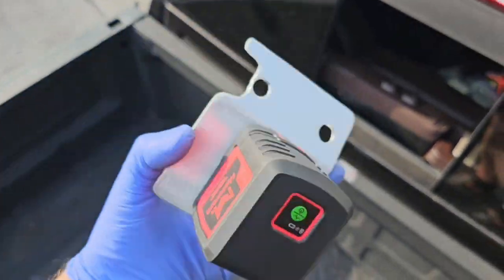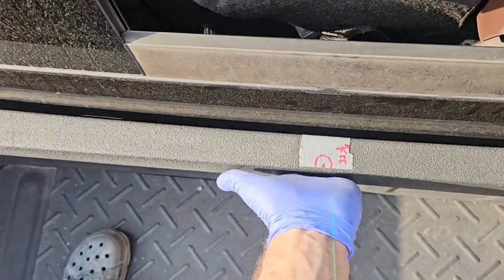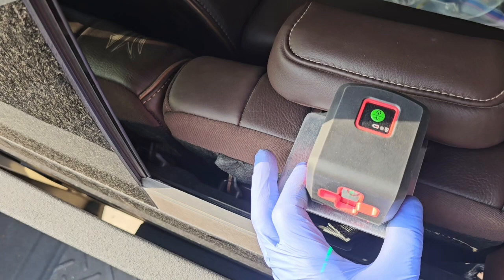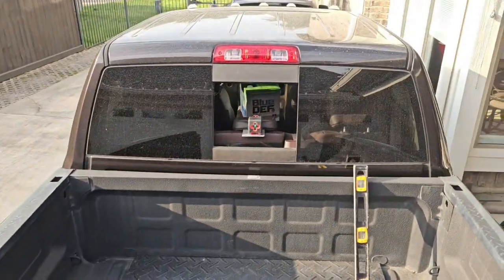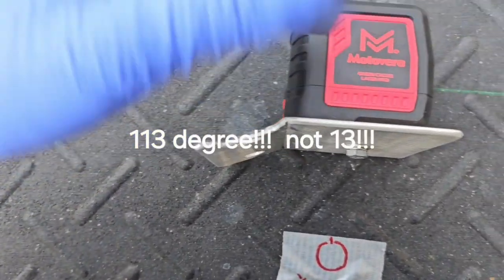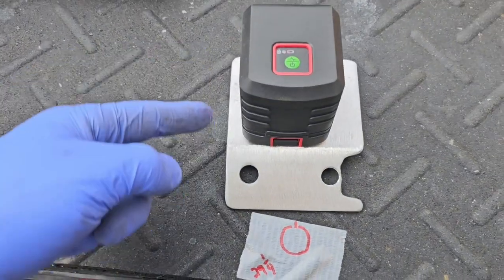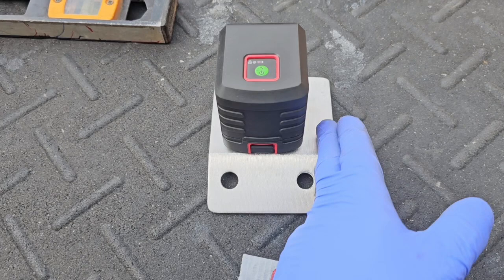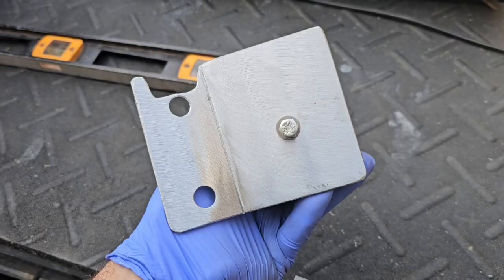DIY laser mount bracket for slide in truck bed camper alignment on 4th generation Ram 3500 trucks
The truck used is a 4th generation Ram 3500 DRW with an 8-ft bed.  I don't believe that this should matter if you have a RAM 3500 SRW or even RAM 2500.  The aluminum plate is 1/8 in thick, 4 in wide and 5 in long.  The angle of the bend is 113° as determined by a Harbor freight tools cheap plastic angle finder.  I cut approximately 1/3 of the way through the thickness of the aluminum to allow it to bend easier as a relief gap on the back side of the bend.  The holes for the Ram 3500 rear center neck rest are just slightly bigger than 1/2 inch. The bolt that the laser mounts to the plate with comes up through the bottom through a drilled hole that was also tapped with the correct threads for the bolt.  The thread pitch was the same thread pitch as a standard GoPro camera mount.